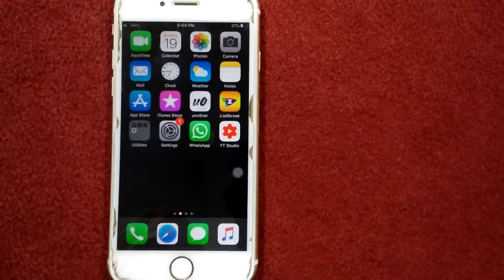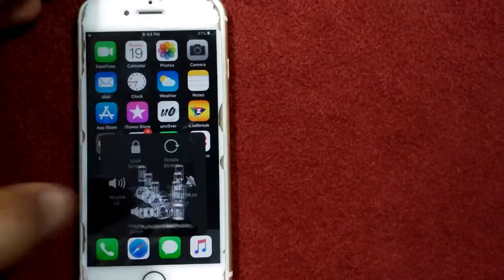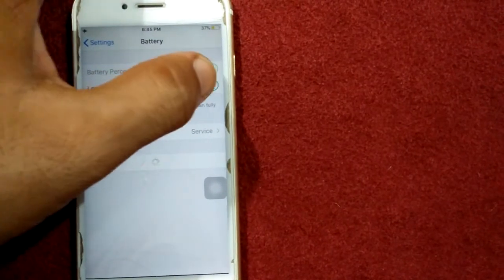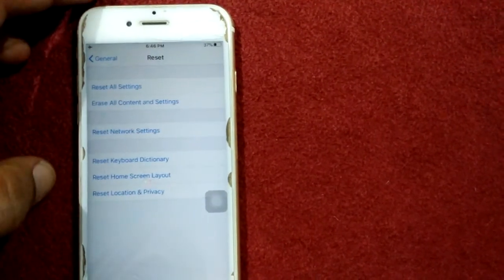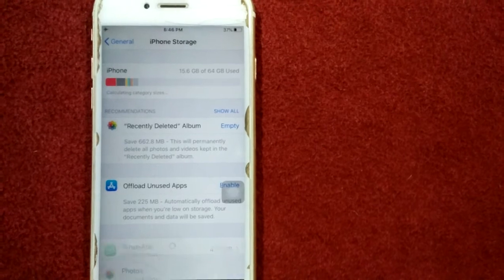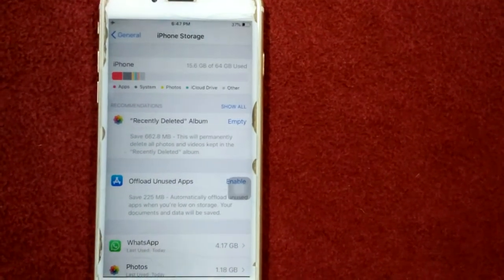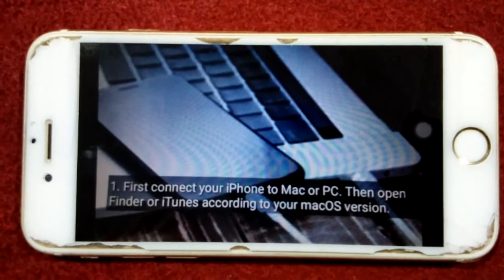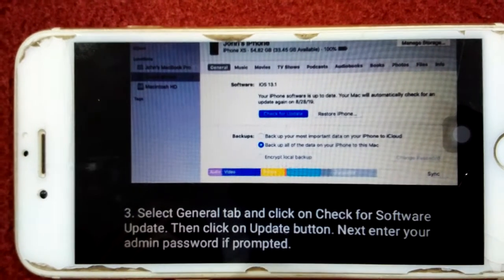iOS 13.6 Update Stuck on Estimating Time Remaining and Update Requested on iPhone Fixed 100%